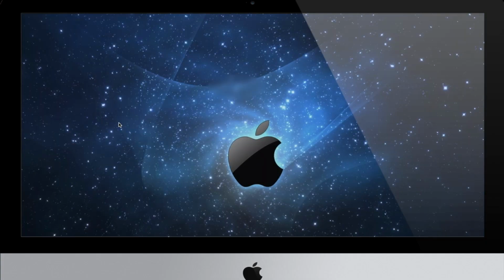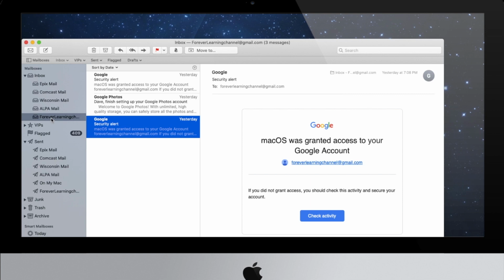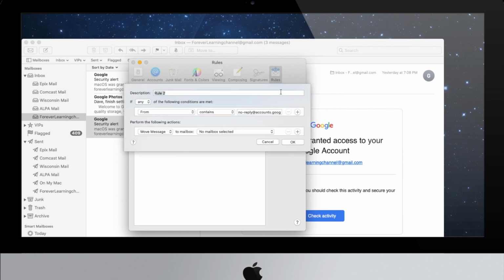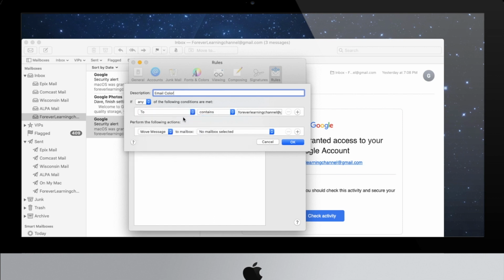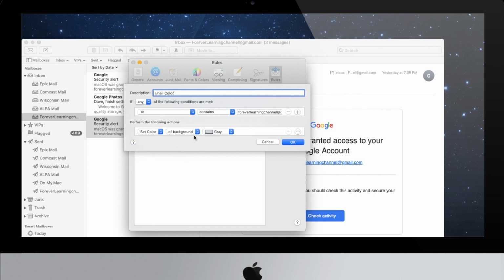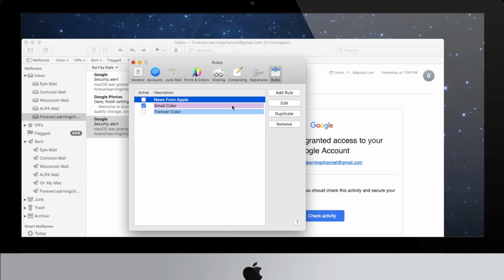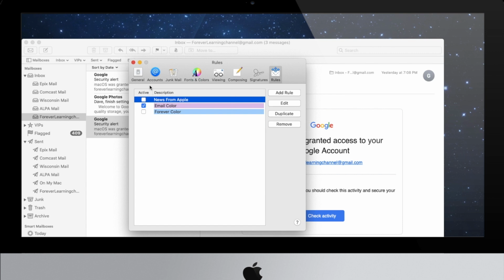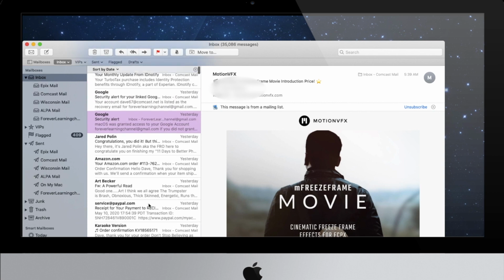COLOR Code your EMAIL Inbox - Step by Step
Color code your email inbox (Apple Mail) - Forever Learning will guide you step by step through the process of color coding your email inbox to make your daily workflows easier, and allow you to find what is really important to you at a glance.  0:00 Time Codes Below

Contents:

1:10 - Create Rule
2:55 - Testing Proof Positive
3:20 - Short Outtro Clip and Thanks for Watching

If you like what you see here - kindly comment on your favorite Social Media platform.

== SOCIAL MEDIA